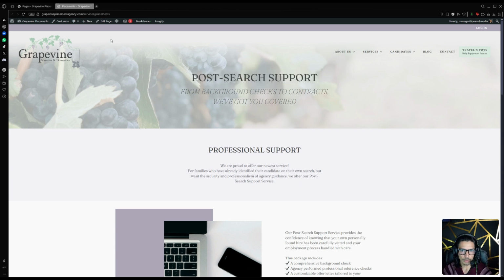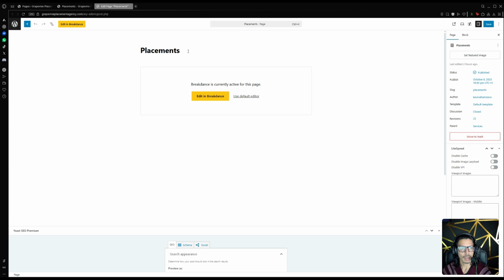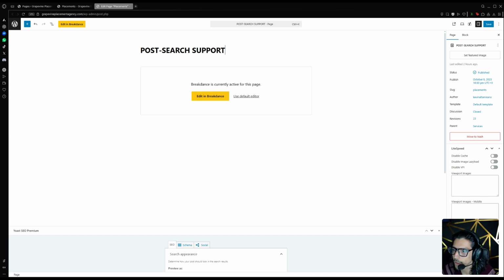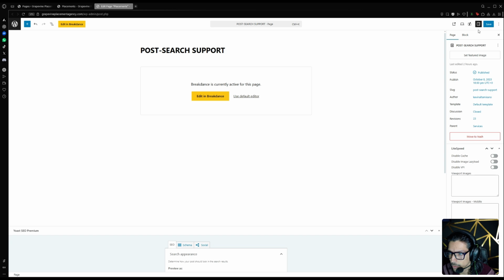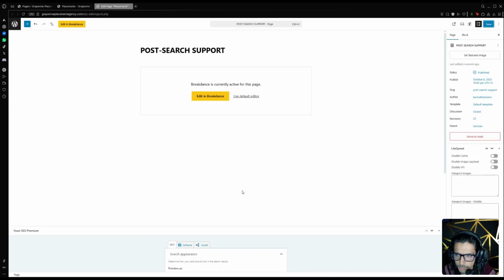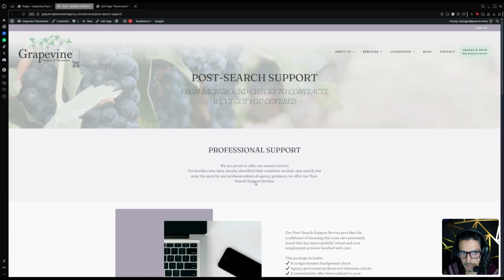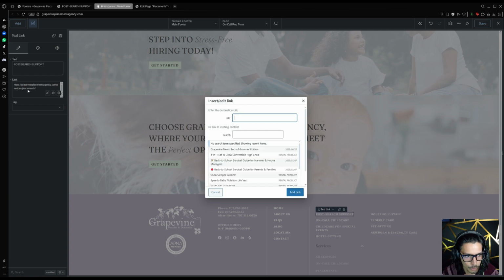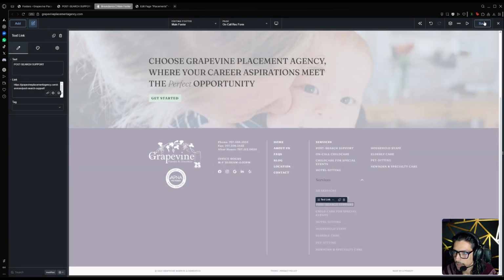How to update the Page Title and URL in WordPress